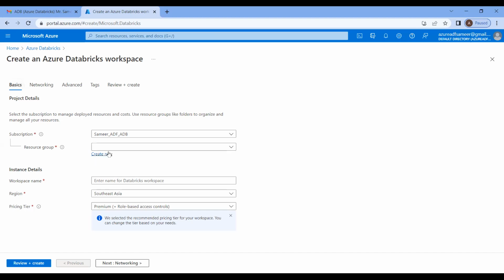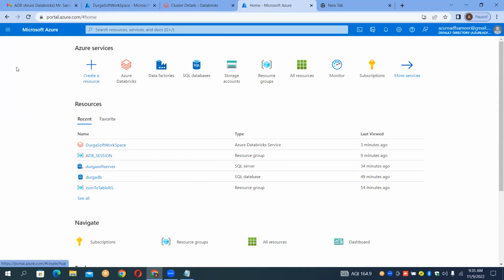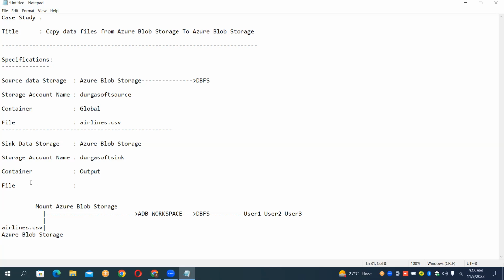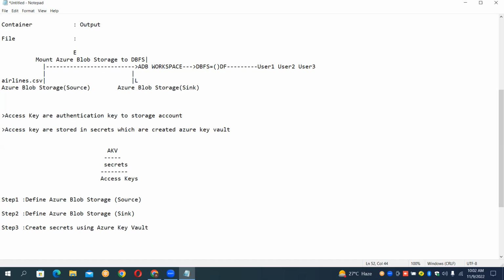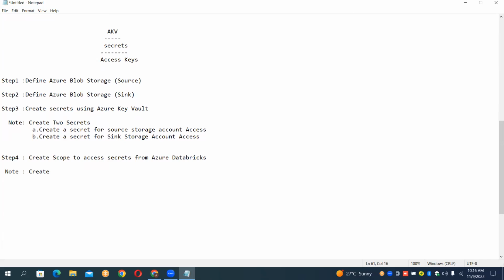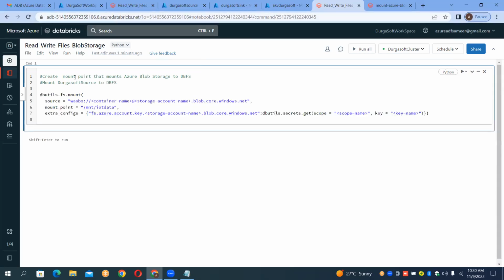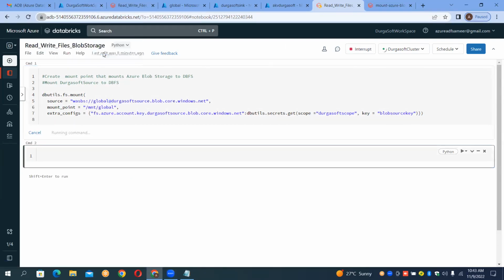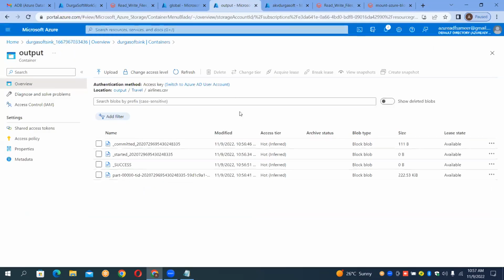Azure Data Bricks Session 15 READING DATA FROM AZURE BLOB STORAGE TO AZURE BLOB STORAGE